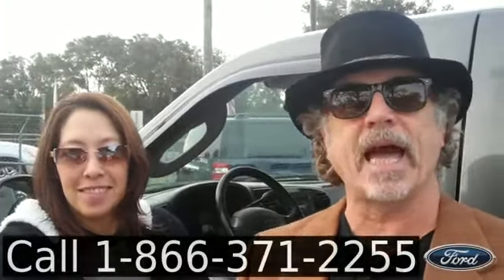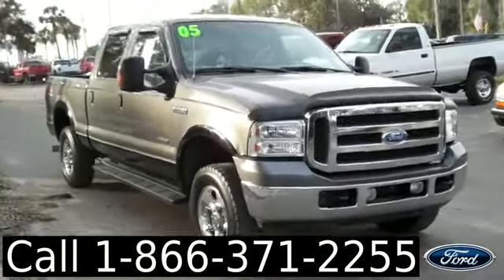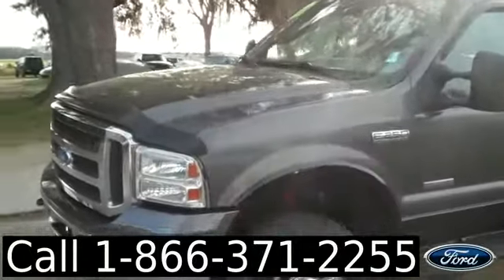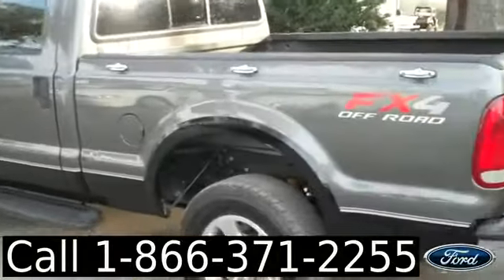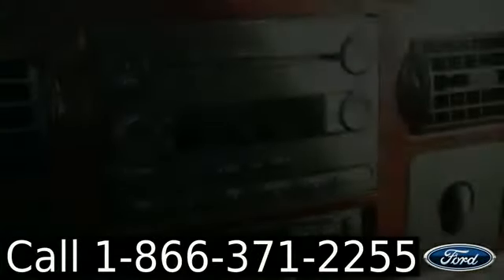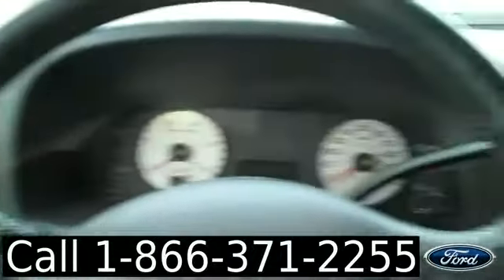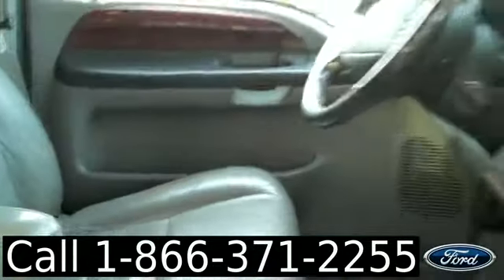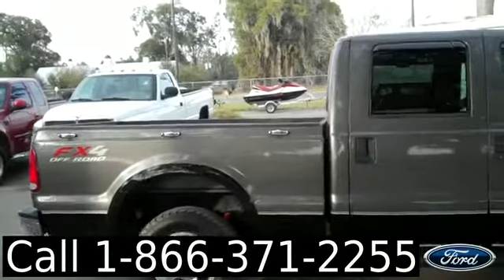2005 Ford F-250 (F250) Gainesville Fl 1-866-371-2255 Stock# G-31220A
2005 Ford F-250 (F250) Gainesville Fl 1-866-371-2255 Stock# G-31220A Here's the LINK!

Year: 2005
Make: Ford
Model: F-250 (F250)
Engine: 6.0L Diesel
Trans: Automatic
Exterior: Gray
Miles: 148156